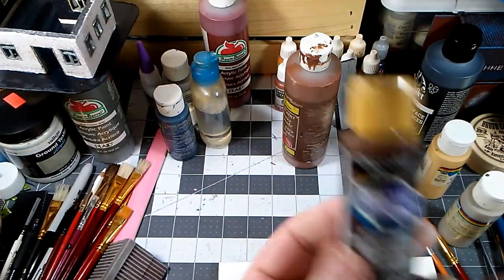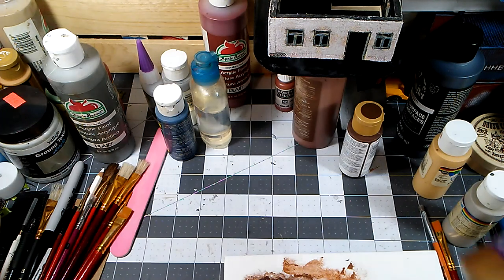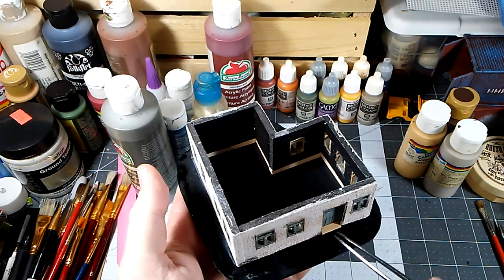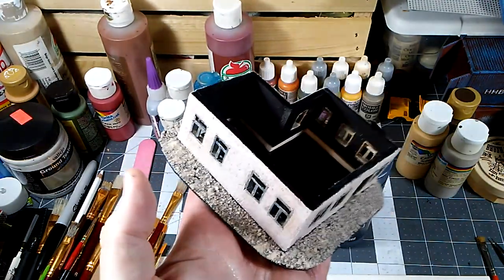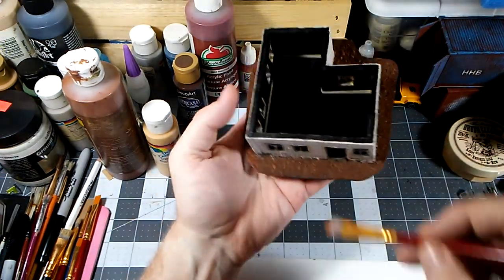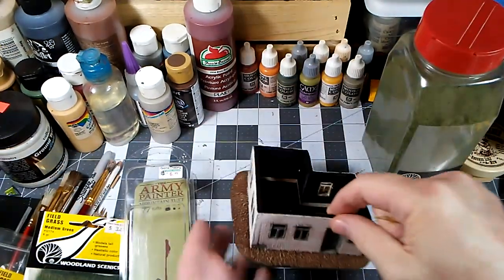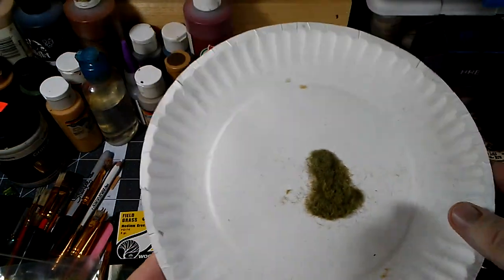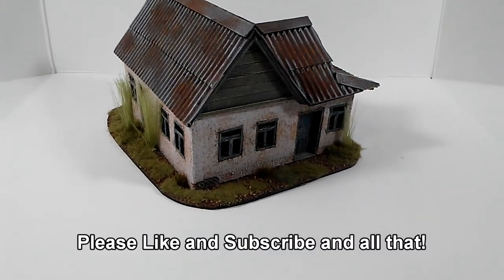ZONA ALFA House (Pt 4) Still Moar Paintening. Ep 17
Wherein I finally get around to finishing the roof and doing the basing, including static grass and even some long grass. Gary Owen of the Fergus Falls Herald gives it a 5/7 stars and says "Hacksaw is like Bob Ross...except Bob Ross would probably push Hacksaw down a flight of stairs."